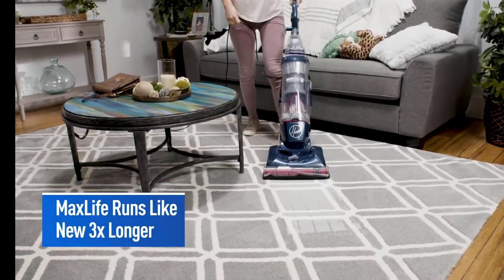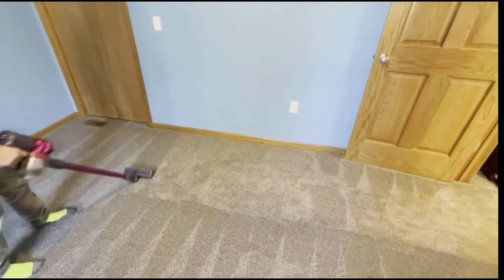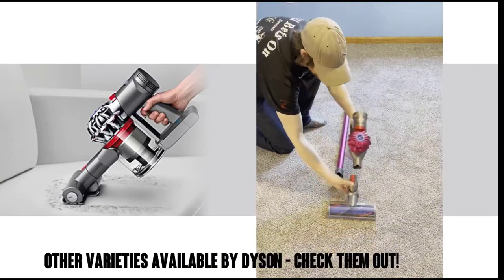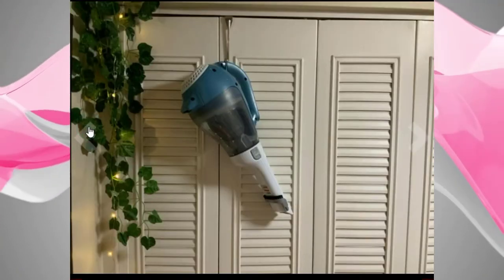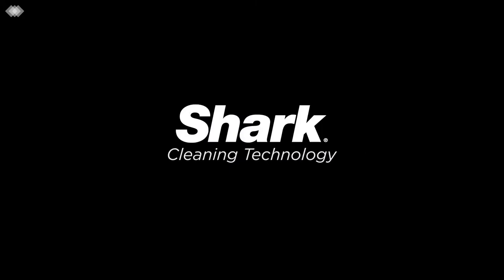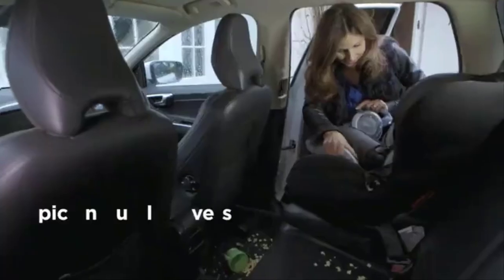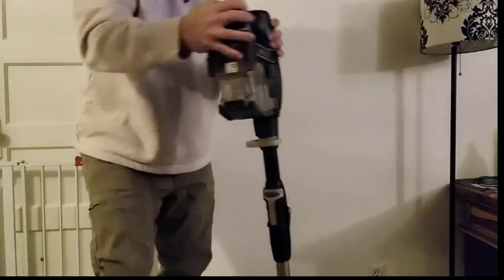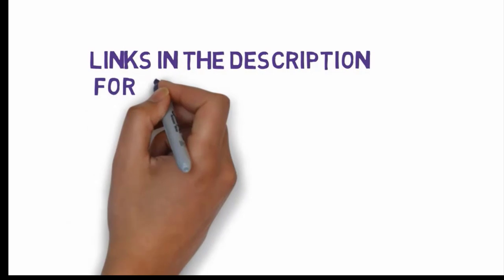Best Vacuum for Stairs – Clean Carpeted Steps Easily in 2023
Suck up dirt and debris tracked up to the second floor of your home with the best vacuum for stairs. See our recommendations for the most portable models.

"Here Are 5 best vacuum for stairs "
👉1.Dyson V7 HEPA Cordless Stick Vacuum Cleaner
👉2.Black+Decker Dustbuster Handheld Vacuum
👉3.Shark Navigator Lift-Away Deluxe NV360
👉4.Dyson V7 HEPA Cordless Stick Vacuum Cleaner
👉5.Shark IZ163H Rocket Pet Pro Vacuum

Stairs can be quite a struggle to wash.  But even harder is finding the proper vacuum to wash them.  With the majority of staircases being high heeled, you would like a vacuum that will choose every debris and dirt.  But most powerful vacuums are often bulky.  In case you've got a complete staircase, a hefty cleaning apparatus would not be perfect.  I drafted this manual that will assist you with that.  It includes the factors to make, the best way to tell a fantastic vacuum to the hard-to-reach regions of the stairs, and much more.  Additionally, I chose the very best models to make locating the perfect one simple for you.

best vacuum for stairs#Best Vacuum for Stairs – Clean Carpeted Steps Easily in 2021#best vacuum for stairs consumer reports#best vacuum cleaner for carpets and stairs